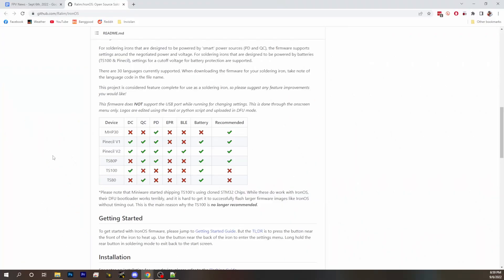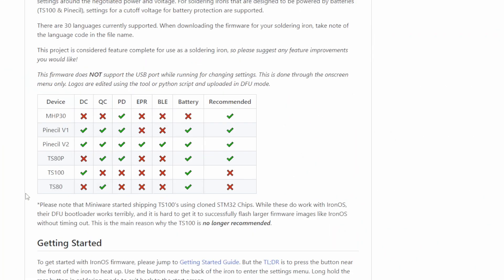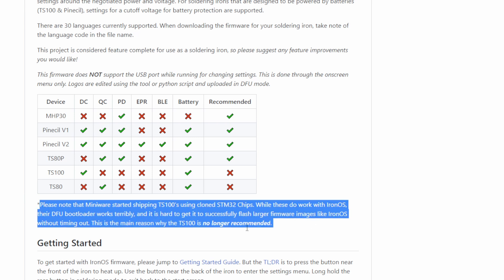TS100 Soldering Irons Shipping with Clone MCUs which may be hard to flash - FPV PSA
Try different versions and changing the extension between lower and uppercase for flashing